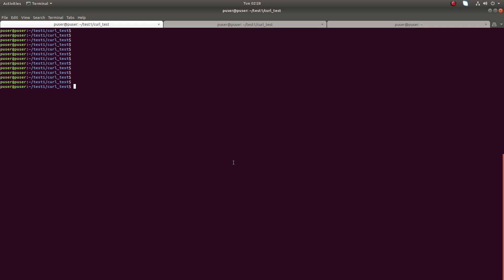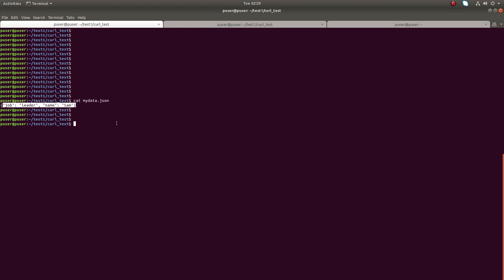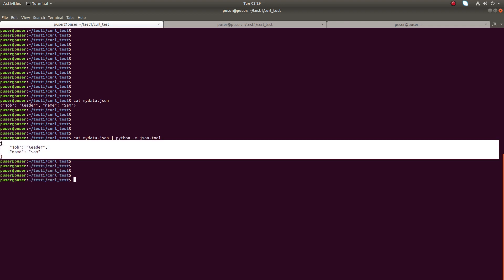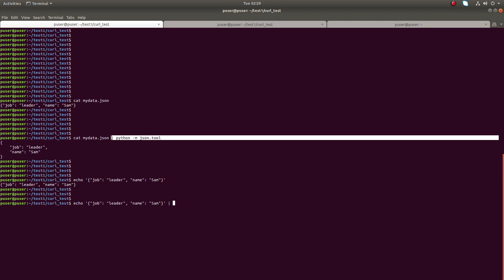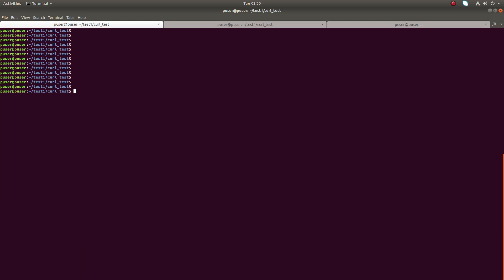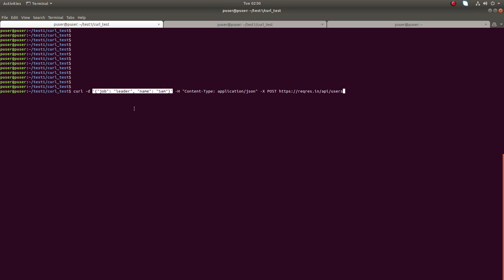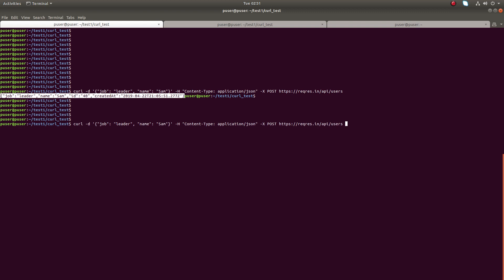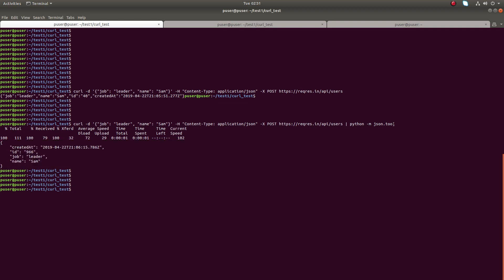How to pretty-print JSON in a shell - Linux Unix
cat mydata.json | python -m json.tool
echo '{"job": "leader", "name": "Sam"}' | python -m json.tool
curl -d '{"job": "leader", "name": "Sam"}' -H "Content-Type: application/json" -X POST | python -m json.tool